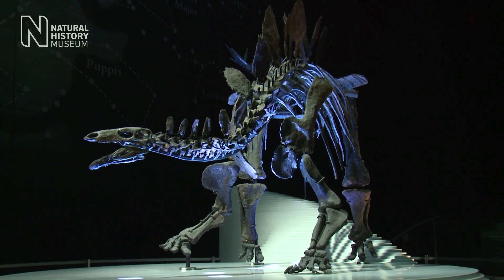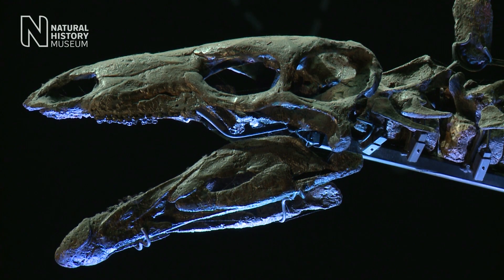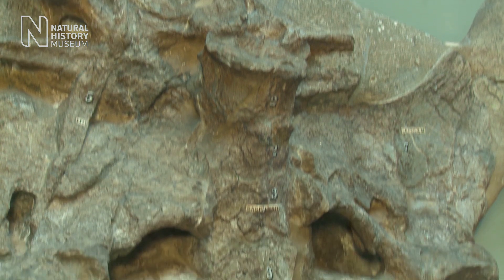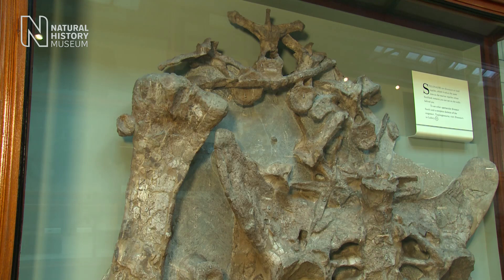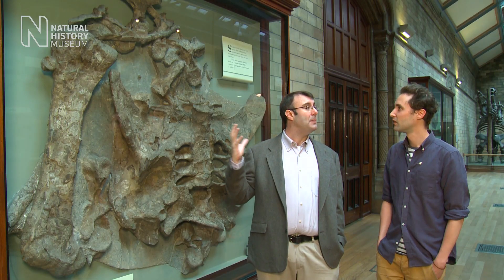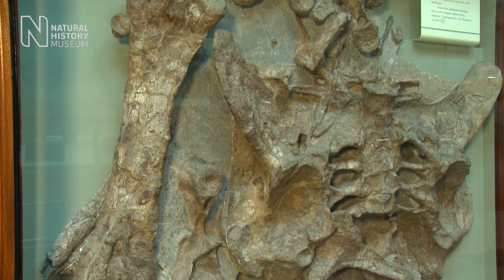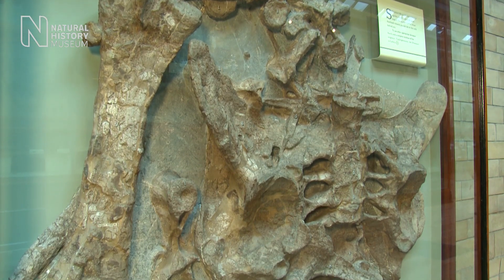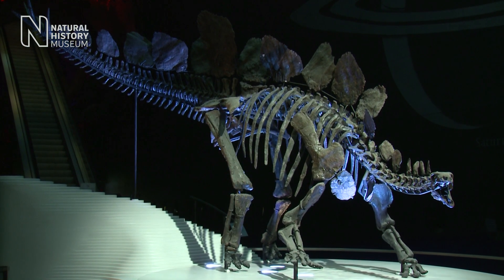The Swindon stegosaur | Natural History Museum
Palaeontologist Prof Paul Barrett shows science communicator Dr Nick Crumpton the Museum’s Dacentrurus specimen, the first stegosaur specimen to be described. Find out how this unassuming fossil can help modern day palaeontologists make sense of new fossil findings. Discover more about the world's most complete Stegosaurus